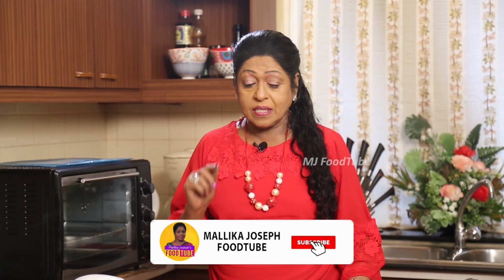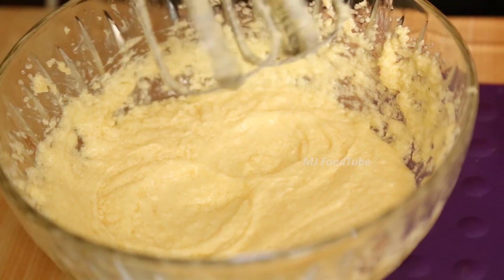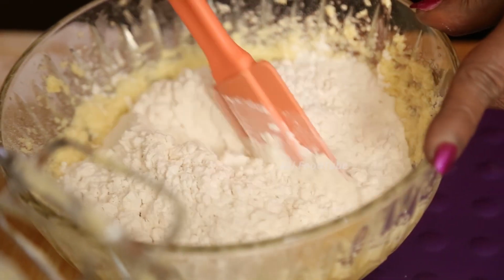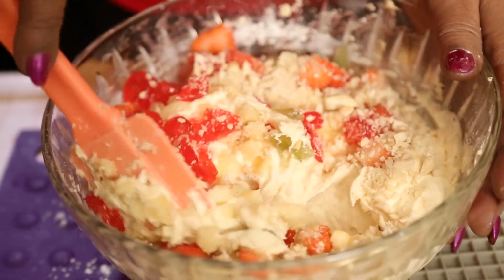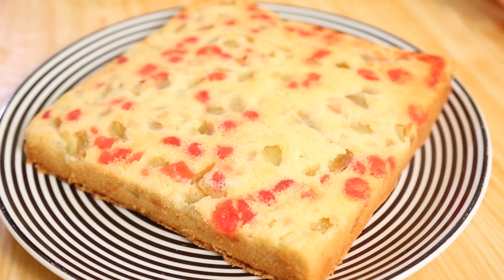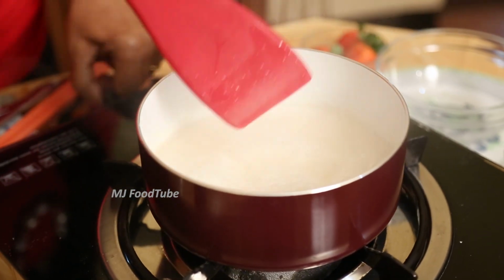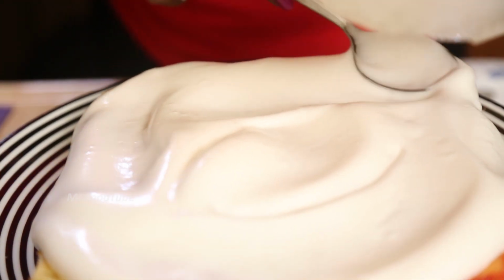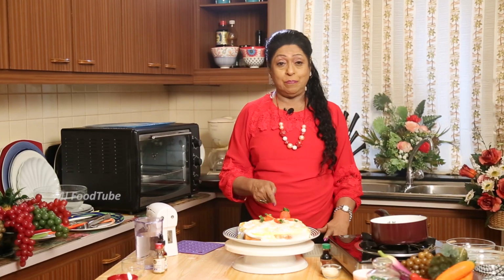Fresh Fruit And Nut Cake | Mallika Joseph Food Tube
Fruit and nut cake is a simple way to share the special taste of the festive season. It is easy to make at home with fresh fruits.